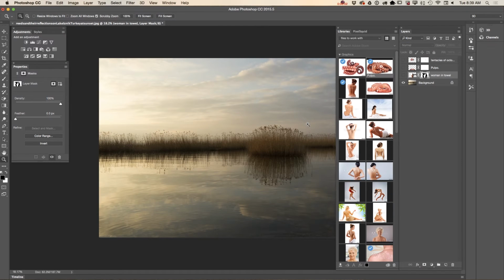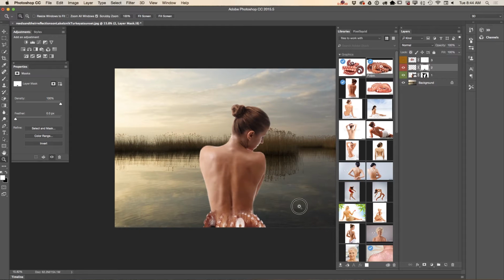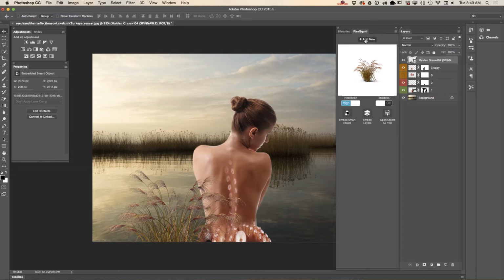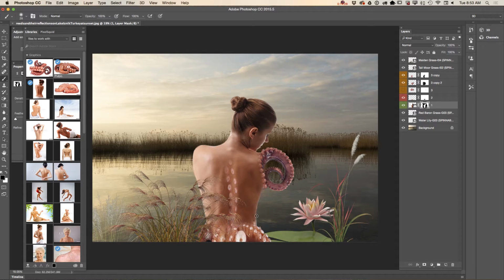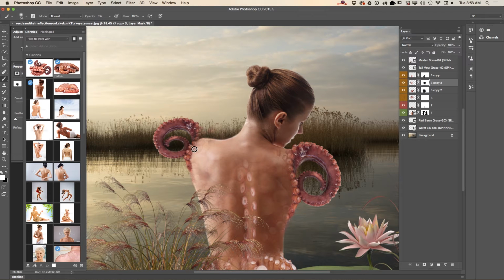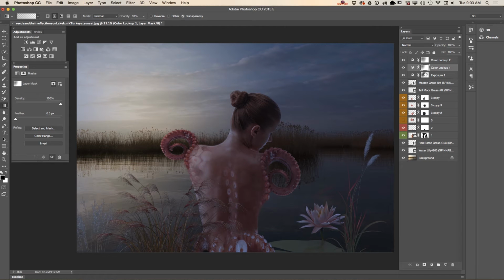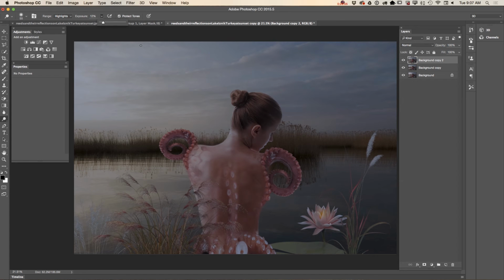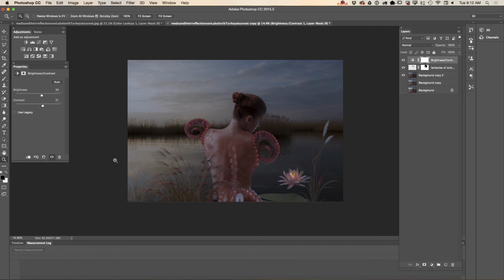How to create a photo manipulation in Adobe Photoshop CC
How to create a photo manipulation in Adobe Photoshop using Adobe Stock images and 3D objects from PixelSquid

My Book on Amazon "The Adobe Mobile Apps"

My Book On Amazon "Digital Painting for Photographers in Adobe Photoshop"